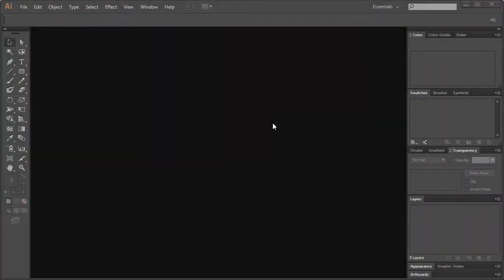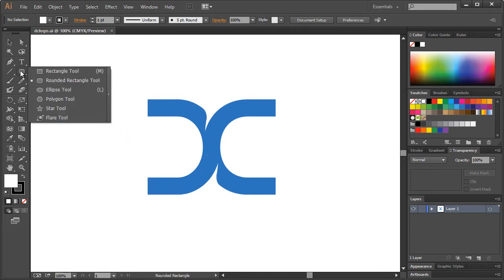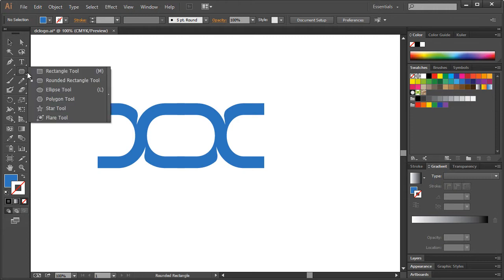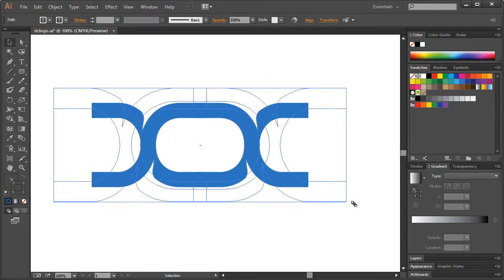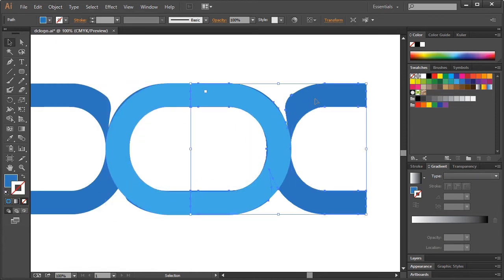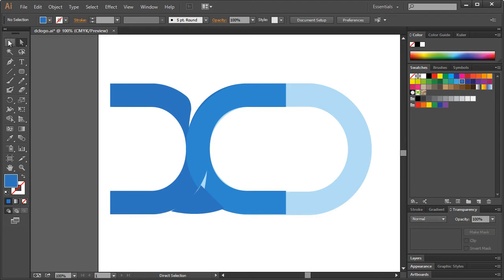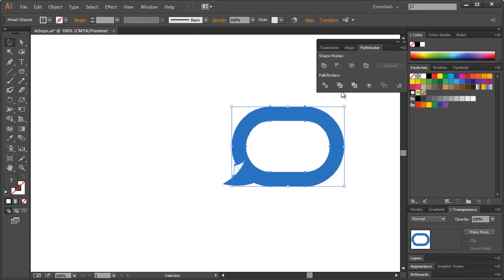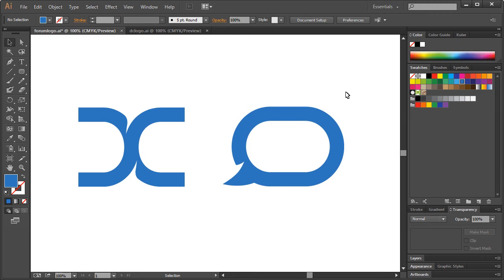Designing a Forum Icon with Visual Identity in Mind (Illustrator CC)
Project Files - Learn how to design an icon consistent with a company's brand identity (or visual identity) in Adobe Illustrator CC.